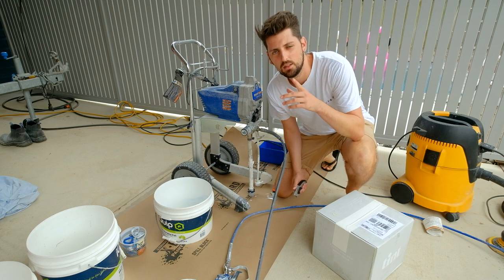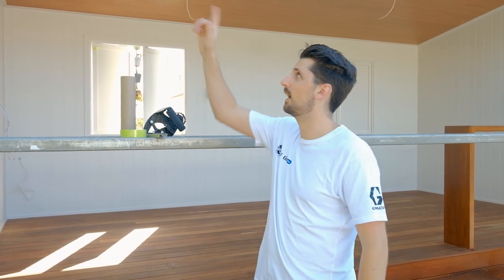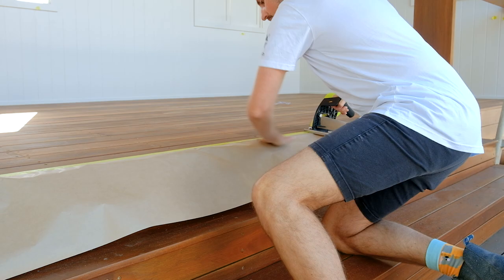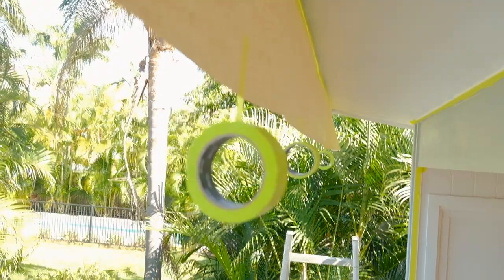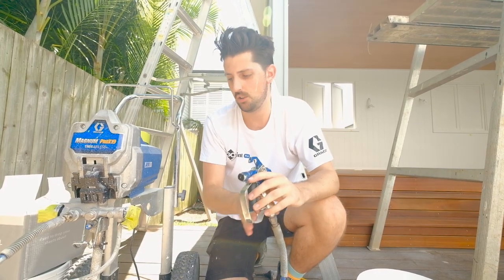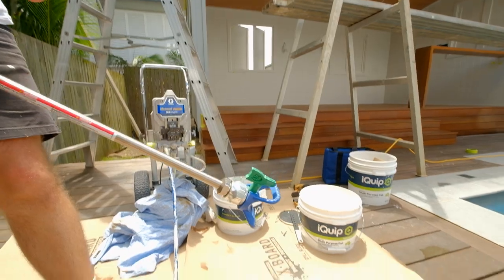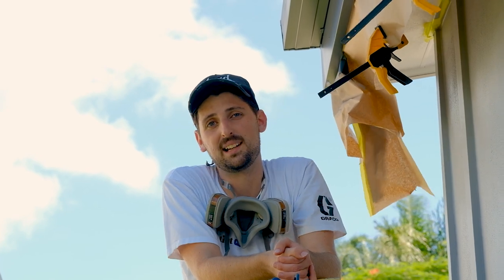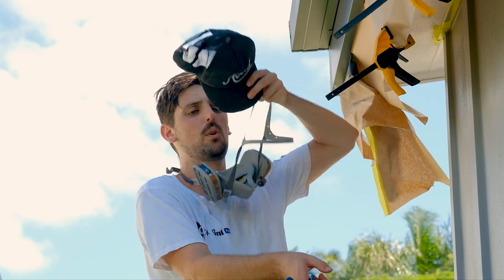Painting gutters with an airless paint sprayer [DIY] | The Cabana Project Pt. 3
Using a Graco Magnum ProX19 airless paint sprayer to paint out our Cabana Project's gutters. The wind made things interesting, but there are a couple essential hacks on how to overcome that!

Thanks, @paintingbyjosh for the hot tips.

Paint:
Tint Paint [Refer to the Stars]